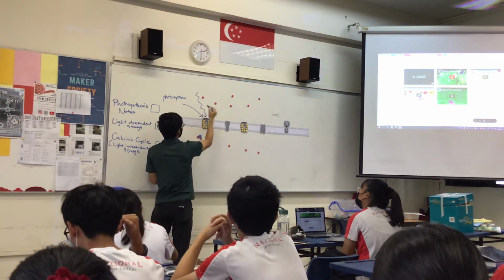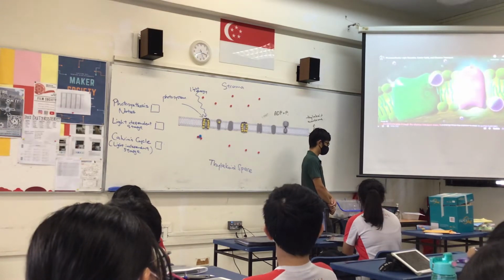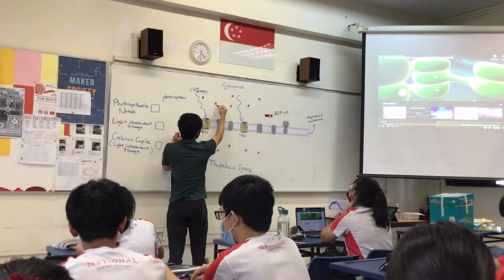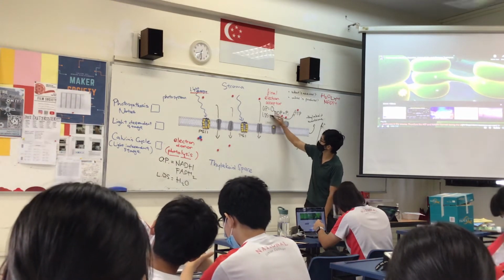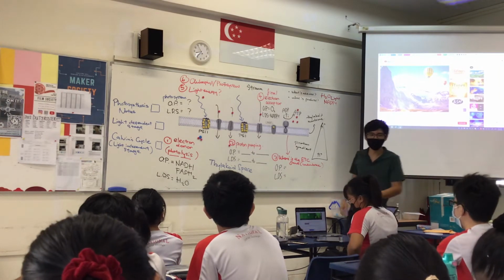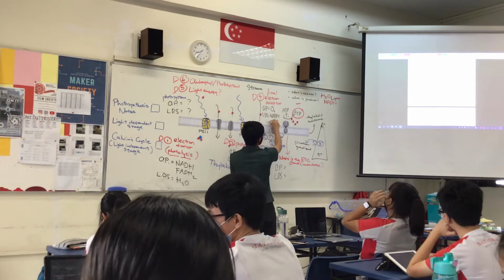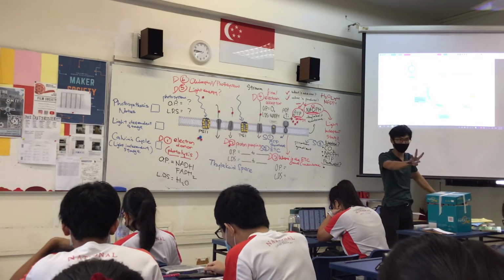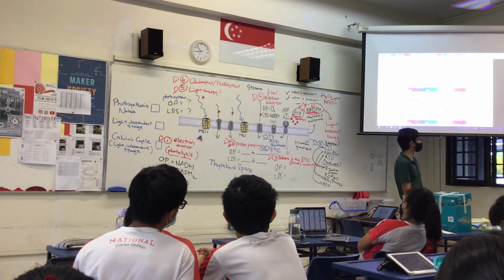407 T1W10 Photosynthesis: Light Dependent and Light Independent Stage